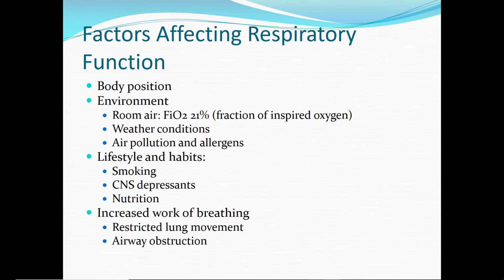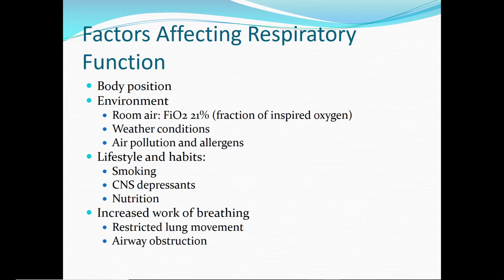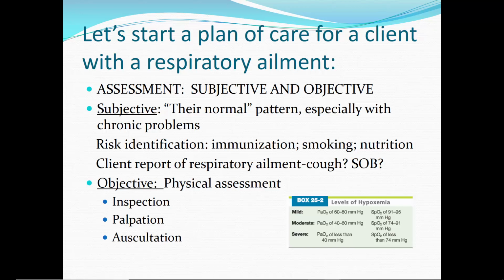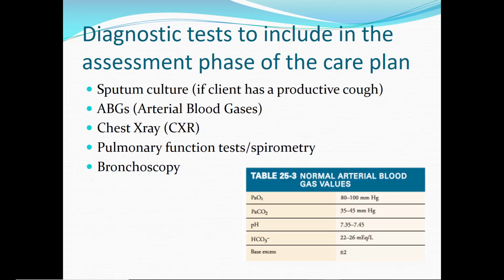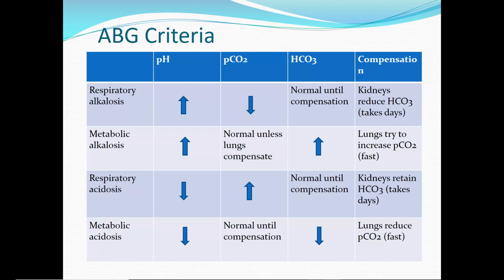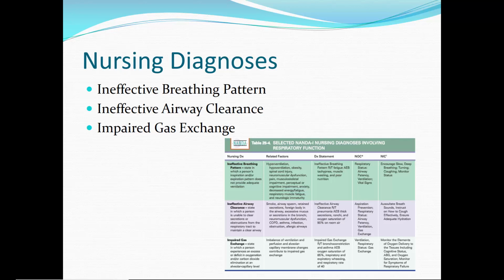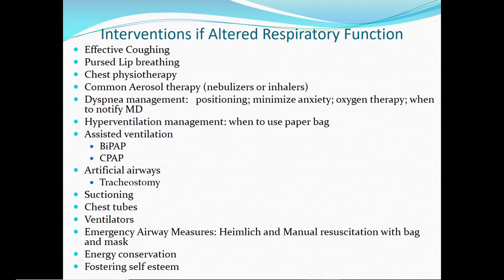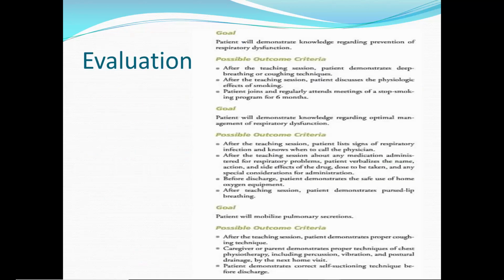Nursing Fundamentals-Unit 7-Oxygenation